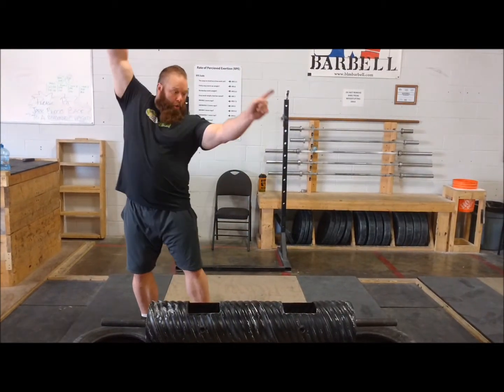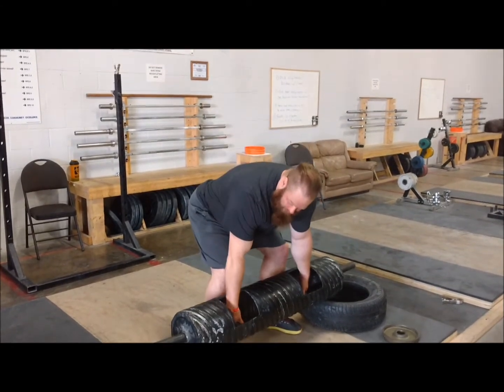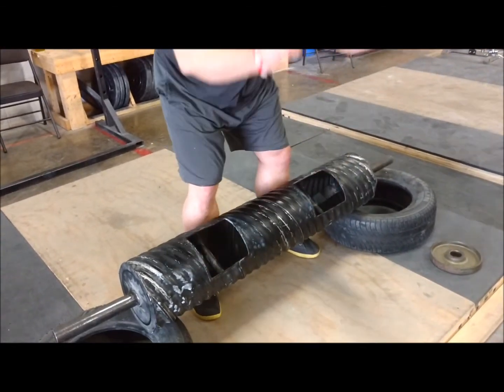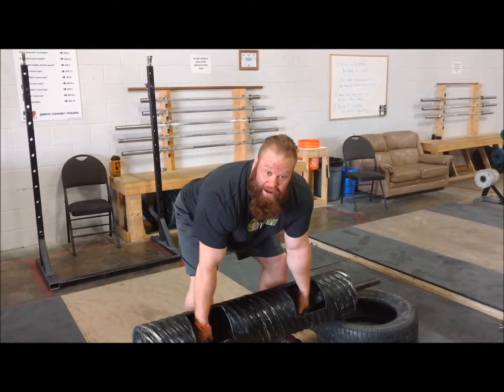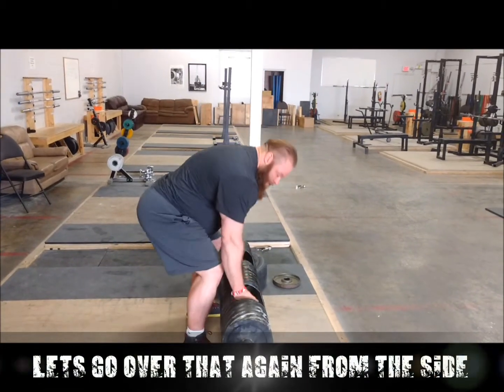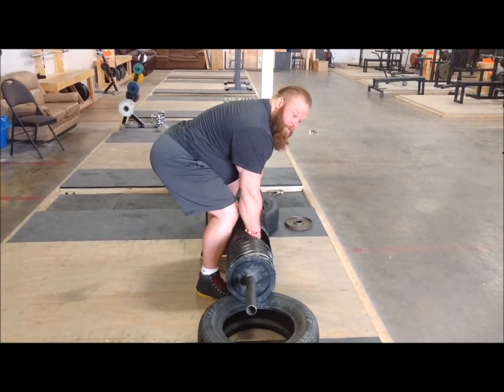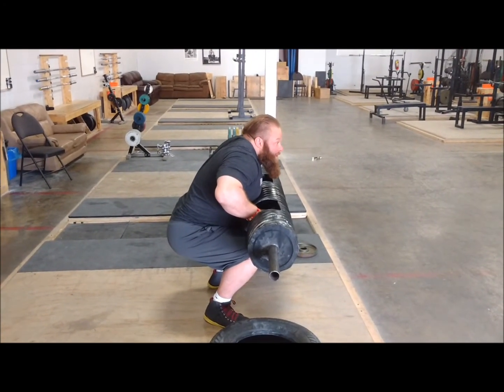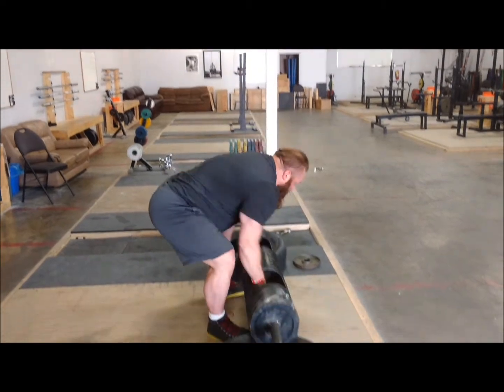Strongman Chris Davies Log Press Tutorial 2016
Today we go over the Log Press. Here is a video with some tips and showing how to press a strongman/strongwoman log.